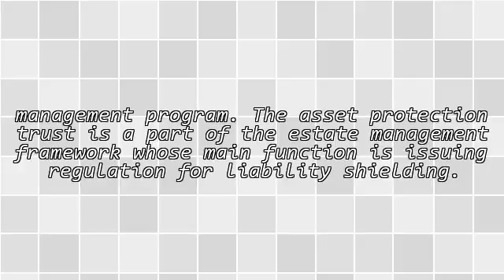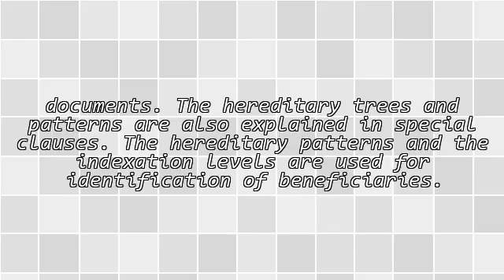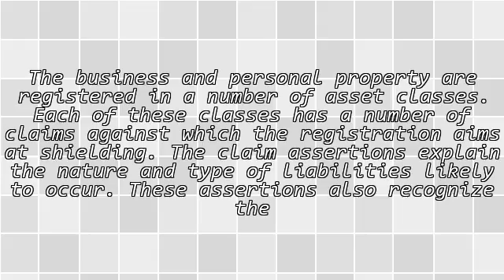An Assessment Of Asset Protection Trust